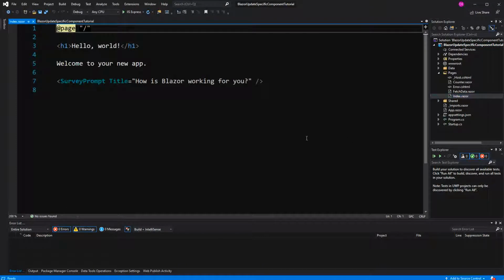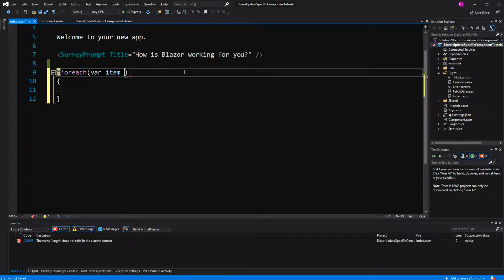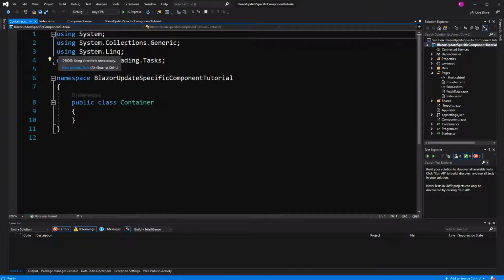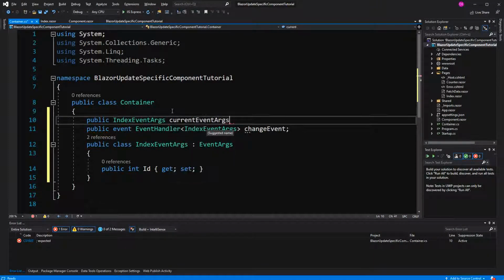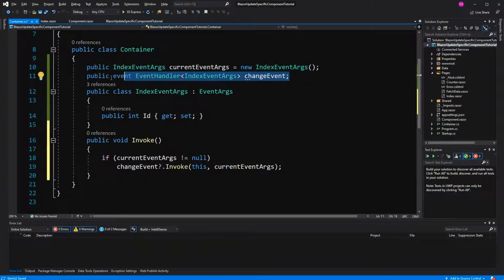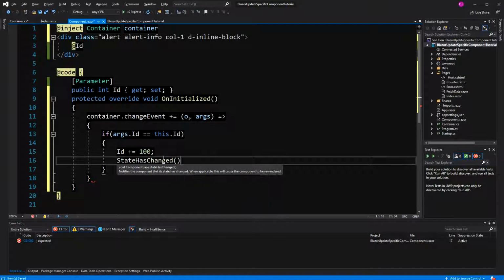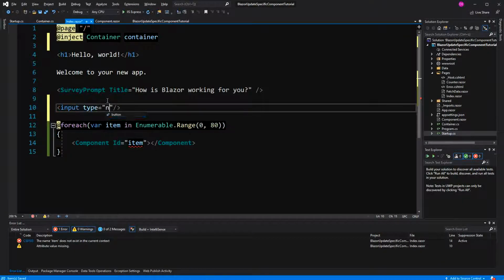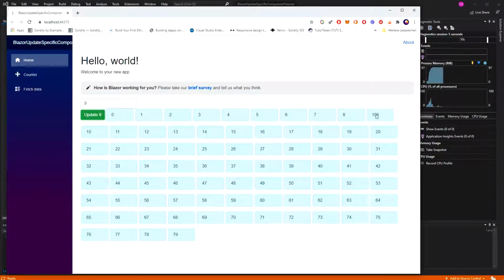Blazor Update Specific Component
In this video I will show you how we can update a specific component in Blazor. We will therfore build a class over which we will publish the event. Because have defined our own EventArgs the subscribers can check for the values stored in them and then based on them decide if an update is necessary. Creator: David Eggenberger